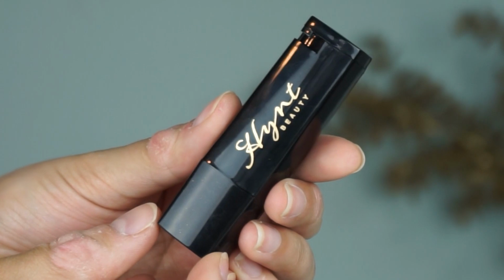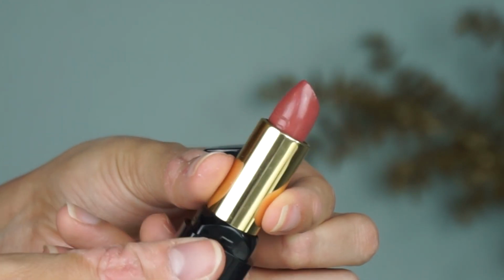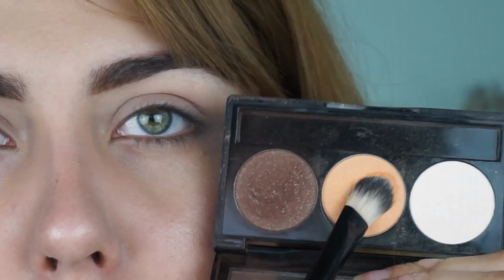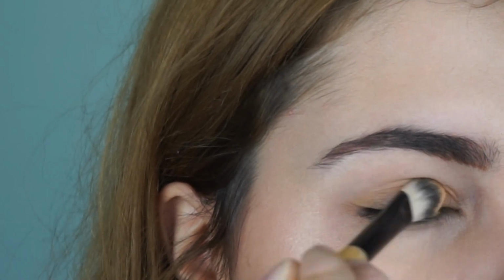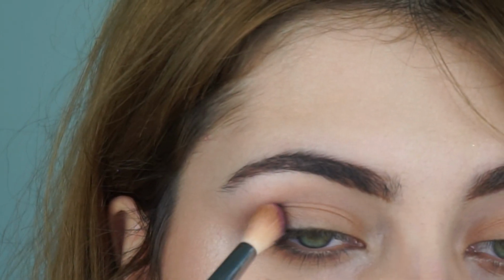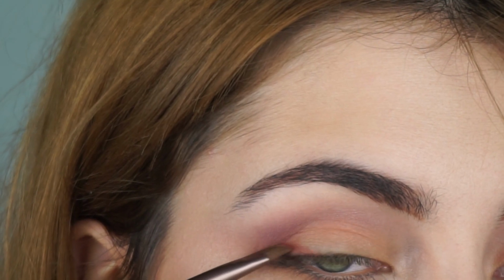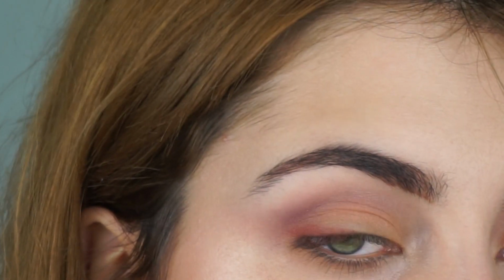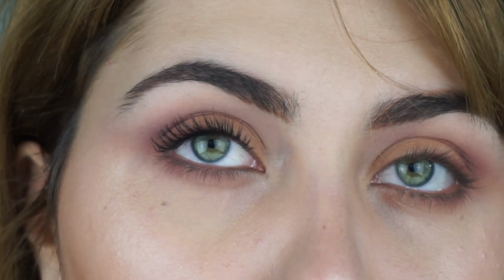NEW ARIA LIPSTICK SHADE REVEAL: TIERRA BLUSH // Hynt Beauty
You've already see the beautiful and nourishing Aria Lipstick shades, but say hello to the perfect new addition for fall!

▷ PRODUCTS MENTIONED

▷ INGREDIENTS:

Ricinus Communis (Castor) Seed Oil*, Acacia Decurrens/Jojoba/Sunflower Seed Cera Wax/Polyglyceryl-3 Esters (Ecocert), Tribehenin,
Oleic/Linoleic/Linolenic Polyglycerides (Ecocert), Euphorbia Cerifera Cera (Candelilla) Wax*, Simmondsia Chinensis (Jojoba) Seed Oil*, Oryza Sativa (Rice) Bran Oil*, Aloe (Vera) Barbadensis Leaf, (Mixed) Tocopherols. May Contain +/-: Iron Oxides: CI 77491, CI77492, CI 77499, Mica, Manganese Violet CI 77742, Titanium Dioxide CI 77891

*Certified Organic